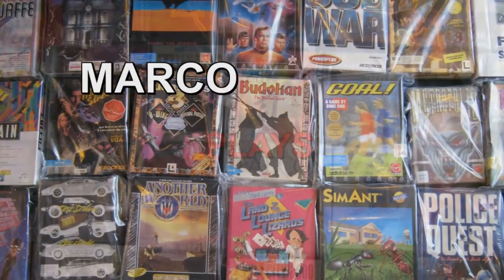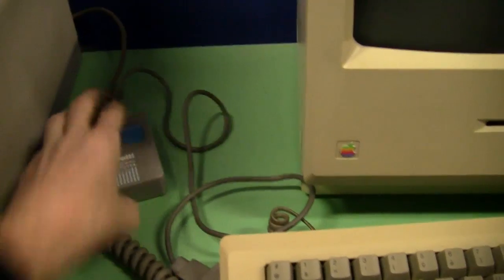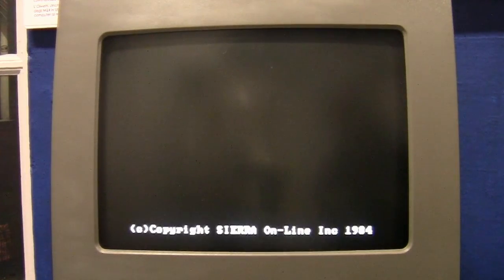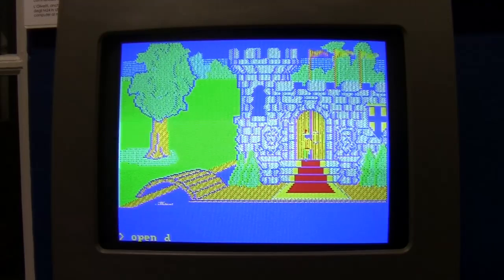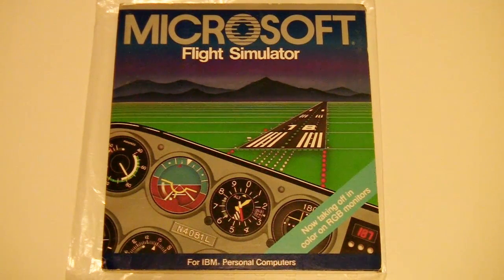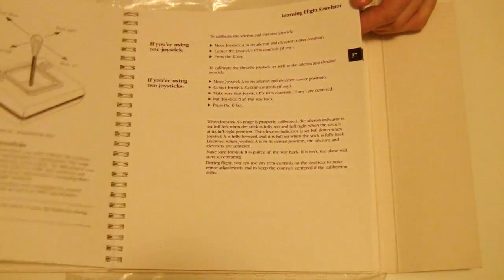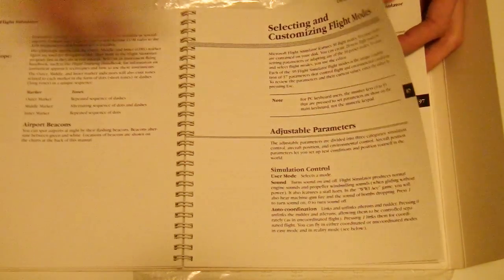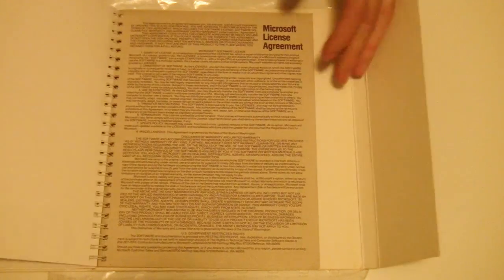MARCO PLAYS - TUESDAY NIGHT AT THE "RETRO" LAB [PC-DOS]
Tuesday night in my little city Lab-Museum Tecnologic@mente with some of the greatest electronic men in history.